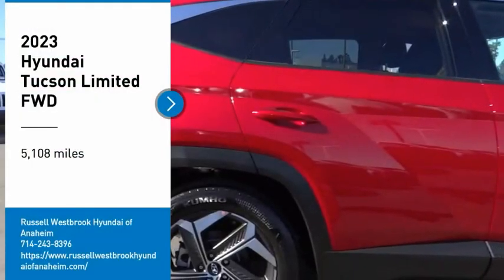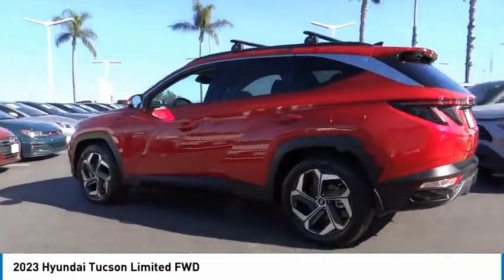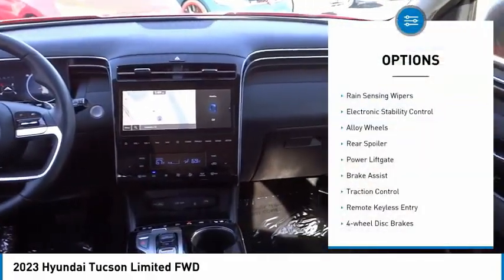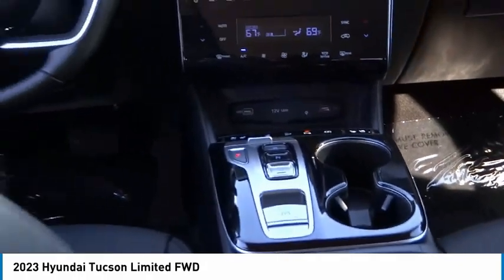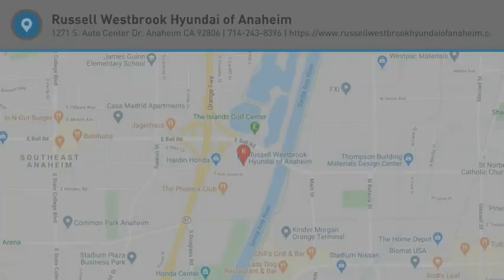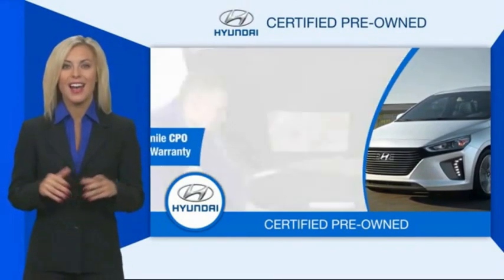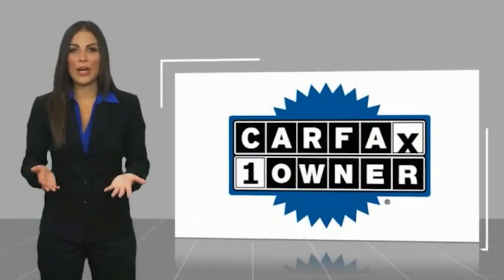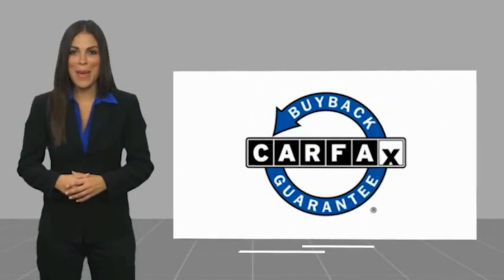2023 Hyundai Tucson LA14013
2023 Hyundai Tucson Limited FWD

1271 S. Auto Center Dr.

2023 Hyundai Tucson Calypso Red 8-Speed Automatic with SHIFTRONIC 2.5L I4 DGI DOHC 16V LEV3-ULEV70 187hp ***BLUETOOTH WIRELESS / HANDS FREE***, ***USB PORTS***, ***BACK UP CAMERA***, ***CLEAN CARFAX***, Apple Car Play & Android Auto. 26/33 City/Highway MPG Clean CARFAX. Financing available on approved credit. Trade-ins accepted. Subject to prior sale. All Pricing and Advertised Prices for any/all vehicles offered for sale does not include dealer installed accessories which can be purchased for an additional cost. No sales to Dealers, Brokers or Exporters. For out of state purchase, customers must be present to purchase. If shipping is required, dealership must facilitate; no exceptions. Prices are plus government fees and taxes, any finance charges, $85 documentary fee, $29 electronic registration fee, any emission testing charge and $1.75 per new tire state tire fee. We make every effort to provide accurate information, but please verify before purchasing. Images, prices, and options shown, including vehicle color, trim, options, pricing and other specifications are subject to availability, incentive offerings, current pricing and credit worthiness. Images are for illustrative purposes only.